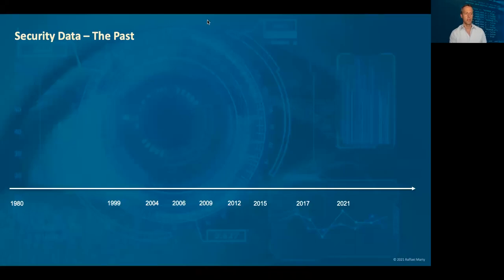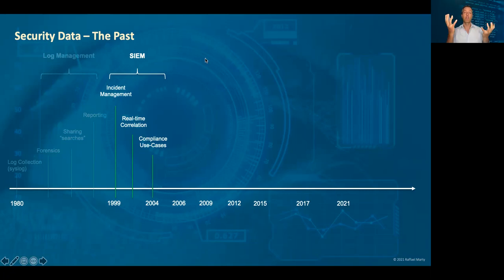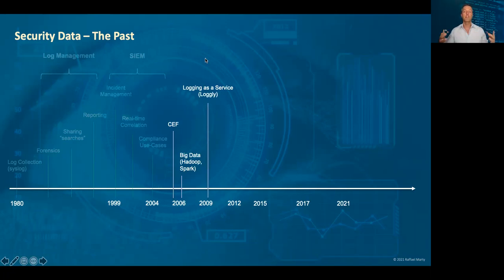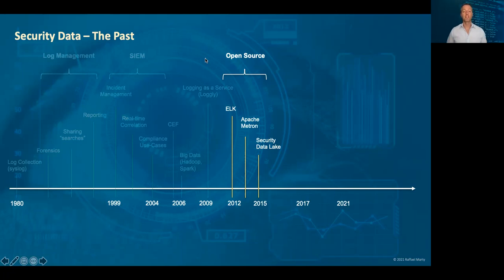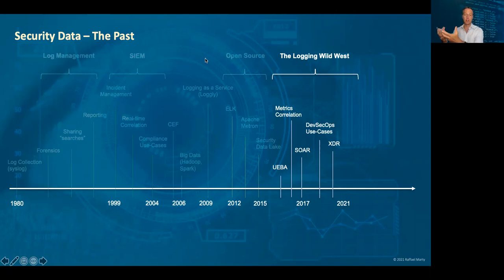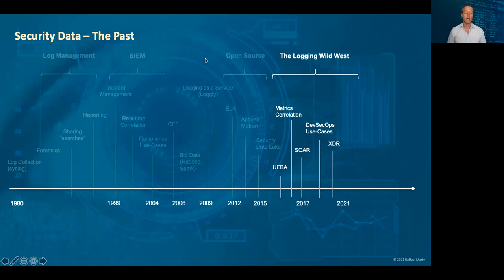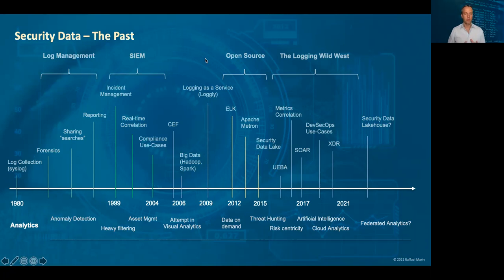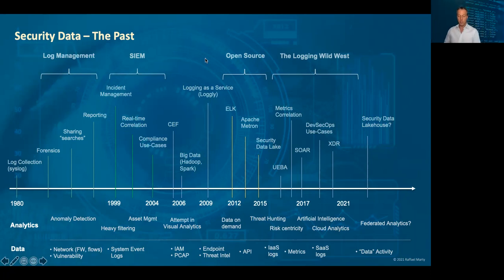A Log Management History Lesson – From syslogd(8) to XDR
In this video we explore the path that logging has taken in the digital world. From syslog on *nix systems to security information and event management (SIEM) to the first cloud-based logging solution to UEBA and XDR.